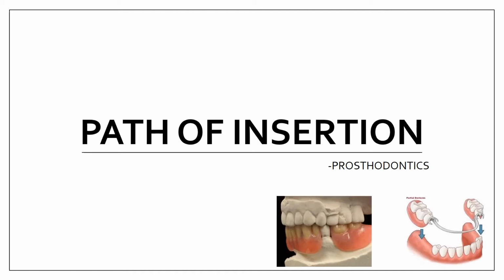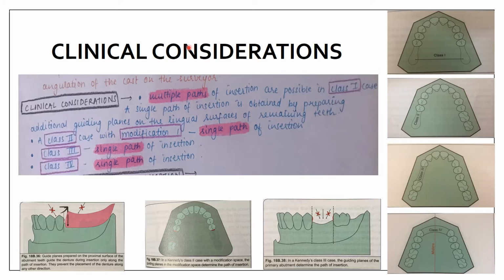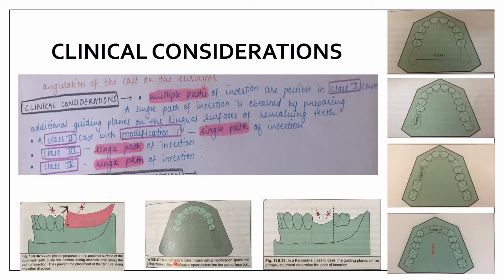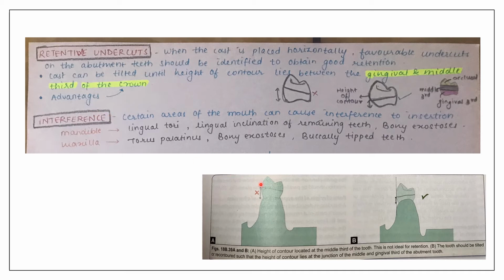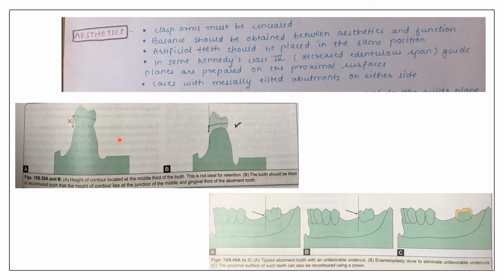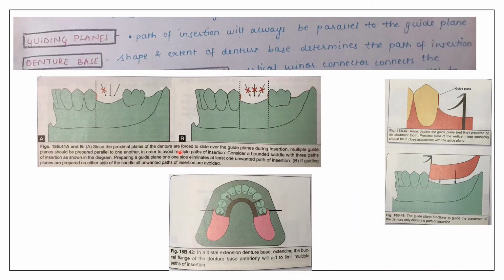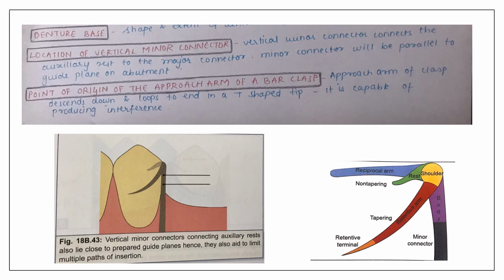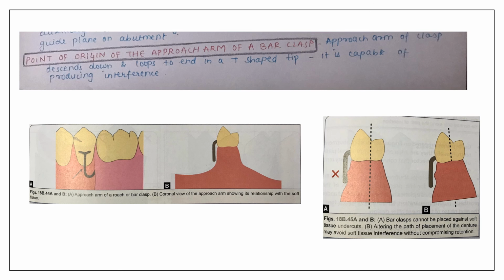PATH OF INSERTION II REMOVABLE PARTIAL DENTURE II PROSTHODONTICS II DENTAL NOTES (IMP)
Hello everyone.. In this video I’m sharing all my notes for this particular topic so that even you can score good marks and after referring to these notes you don’t have to go back to your textbook as these notes are made combining 2-3 textbooks..As we have seen in the video of surveying that the objective of doing surveying is to determine the path of insertion/ path of placement but what exactly it is and there are factors that influence them so all about it im covering in this video and this is a complete notes for this topic that you can write in your exams.. Thank you..